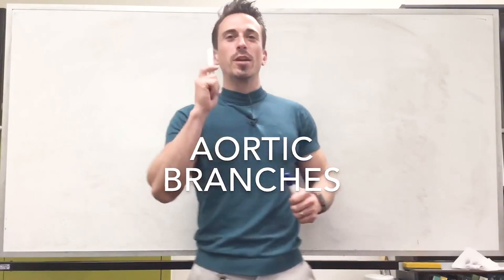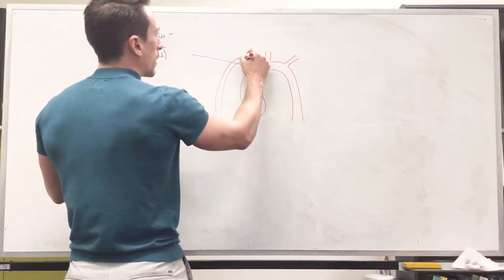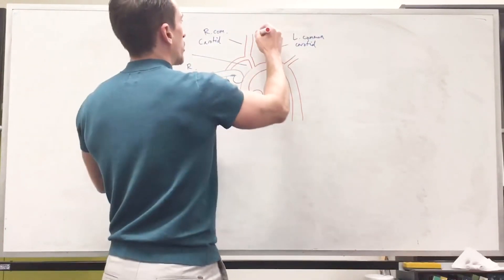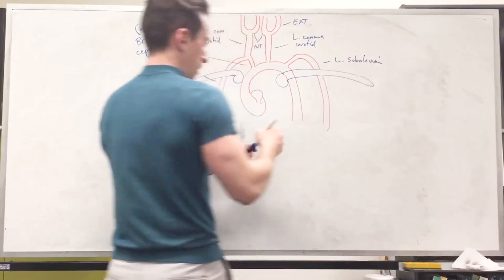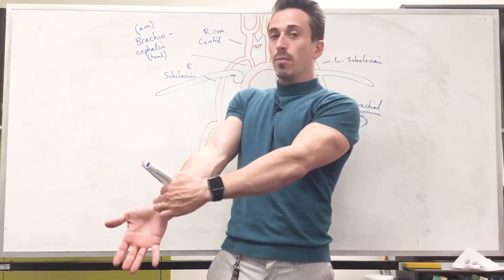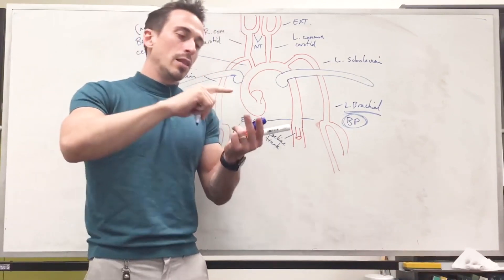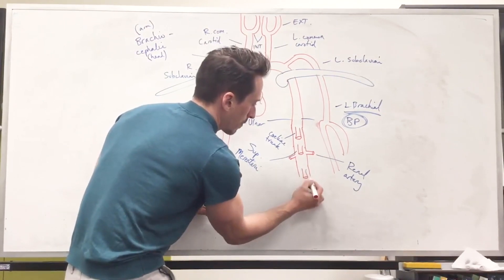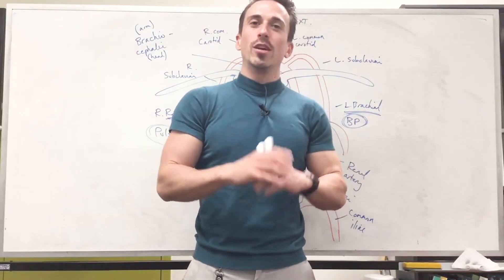Clinically Important Arteries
In this video, Dr Mike shows you how to draw the clinically important arteries of the body.